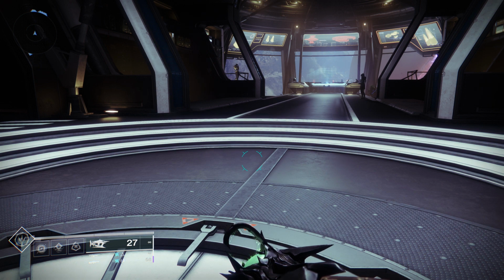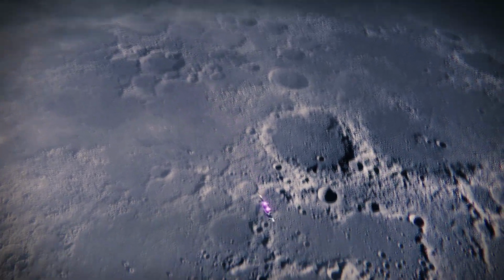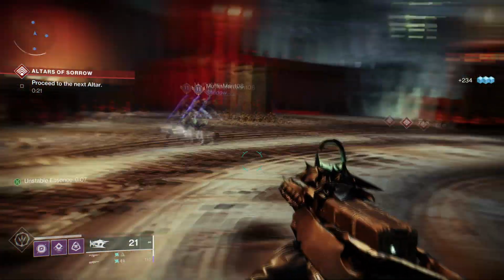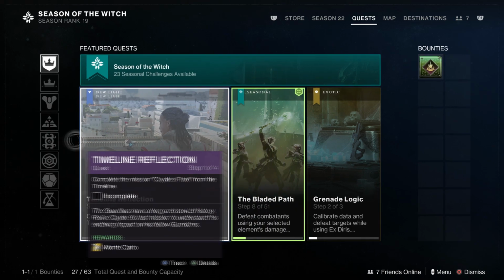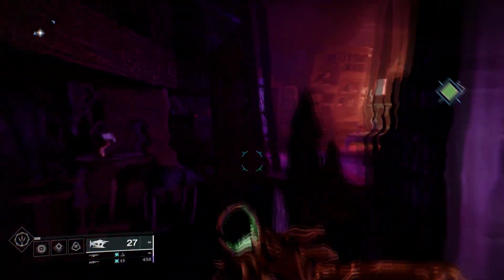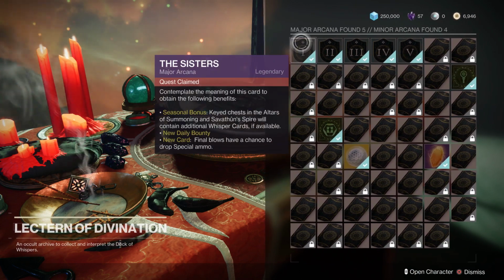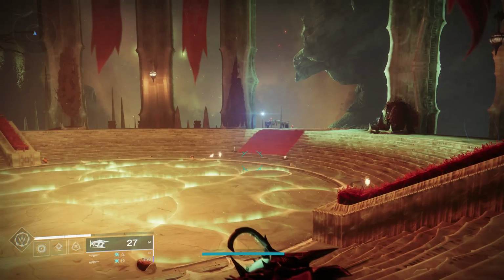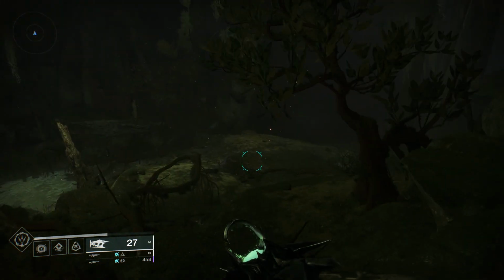Destiny 2: Season of the Witch (pt5)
To pursue the Witness, Eris Morn must turn to the magic of the Hive and accept a deal that Savathûn crafted before her death. To honor our end of the bargain, Guardians must become masters of the arcane and harness the power required to defeat a god.